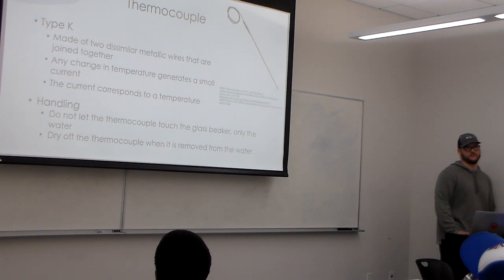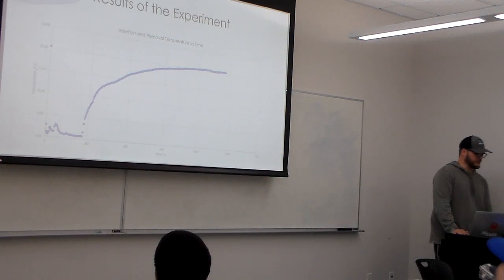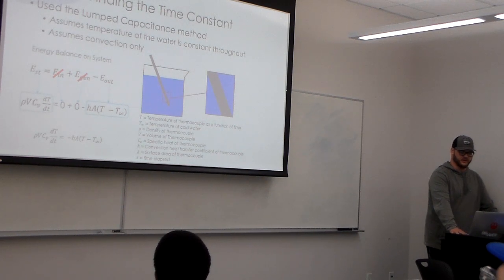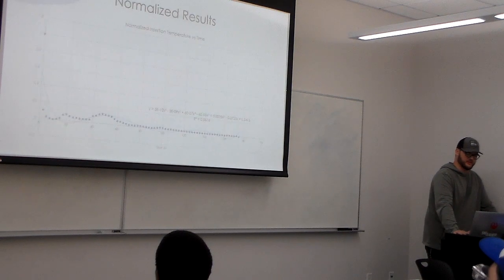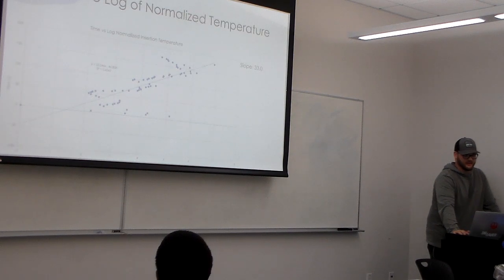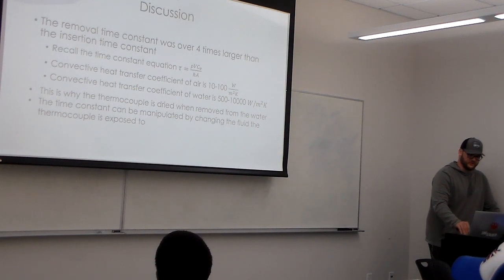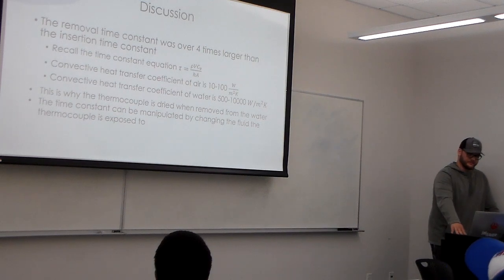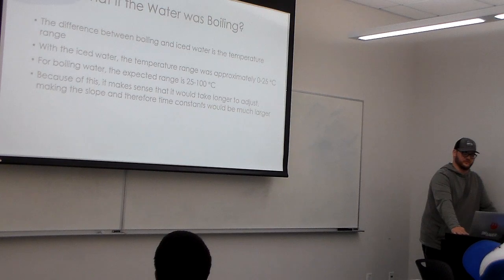Noah Stafford - report on practice experiment